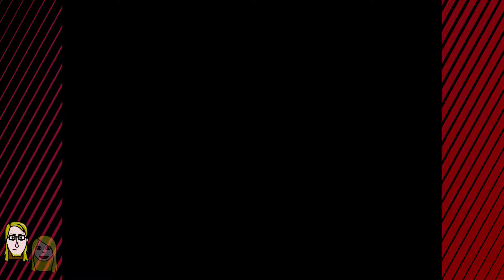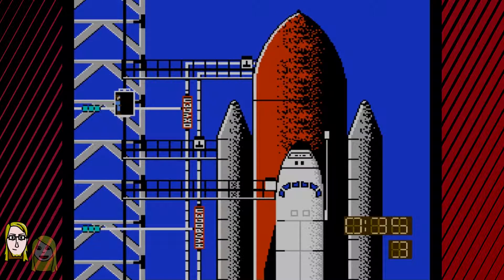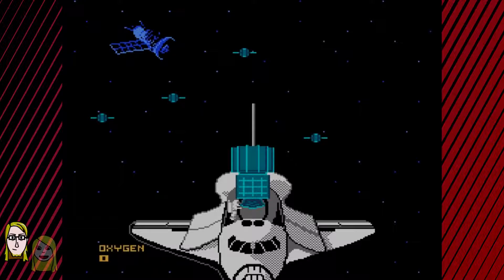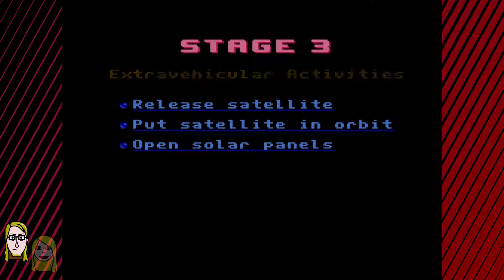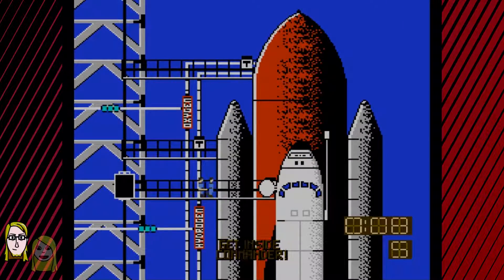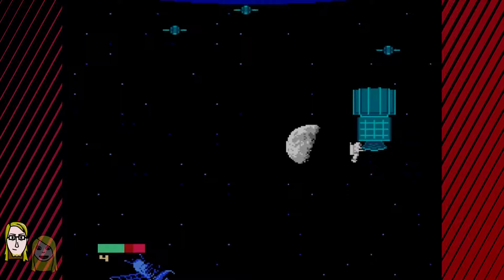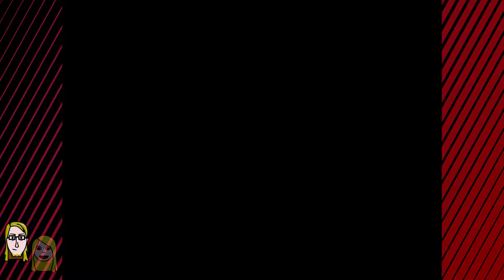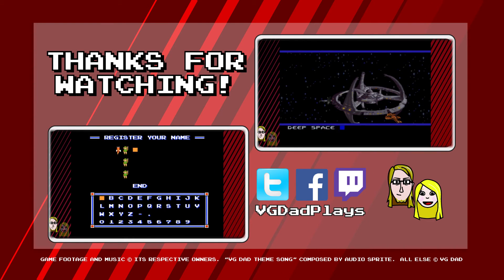Space Shuttle Project -- VG Dad Plays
Space. The Final Frontier. These are the voyages of the starship, VG Dad...

No, wait. We did that last week...